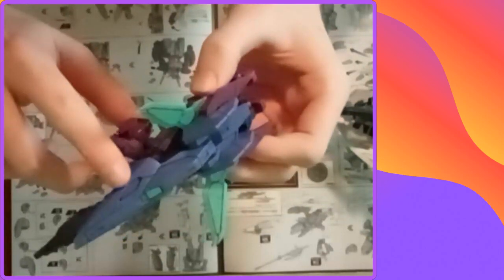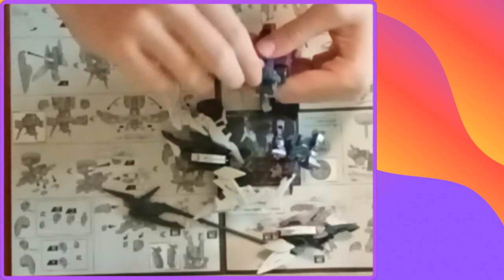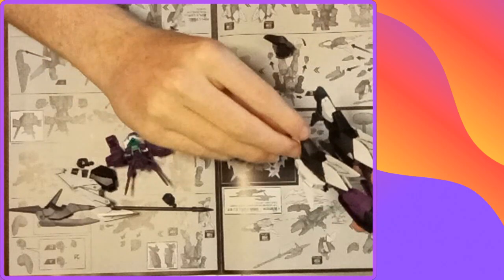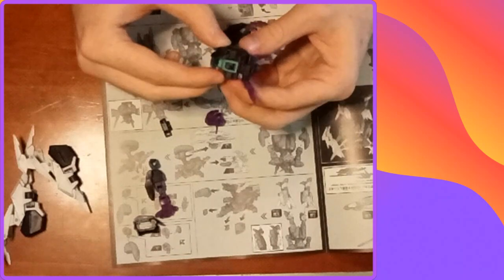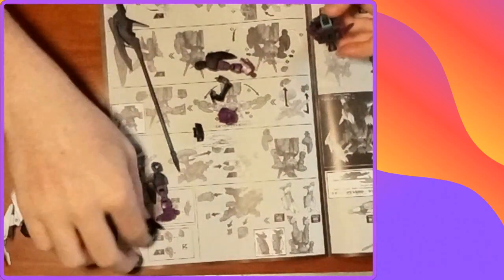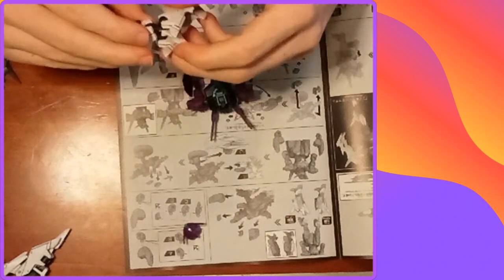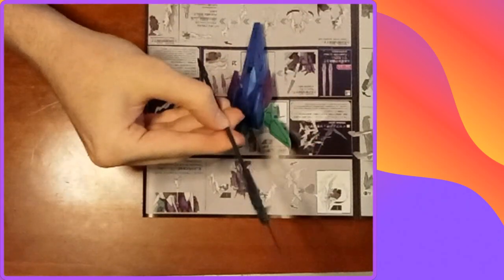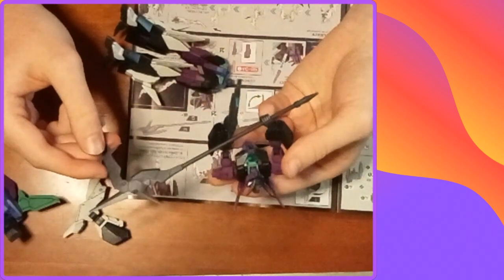building the all new plutine gundam part 3 VOD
finishing up this kit and I am glad I dont need to deal with how easily it falls apart